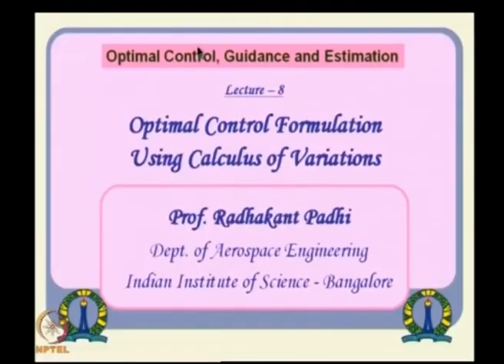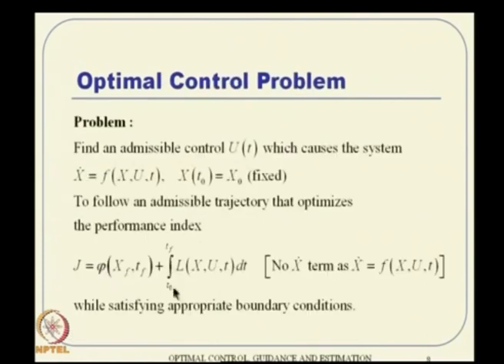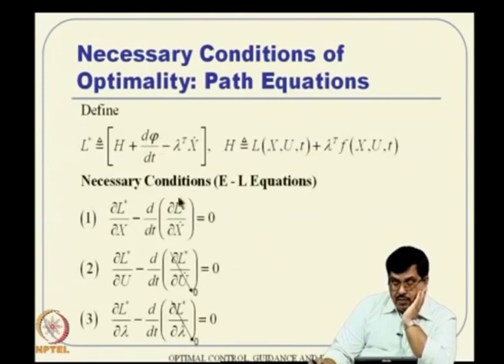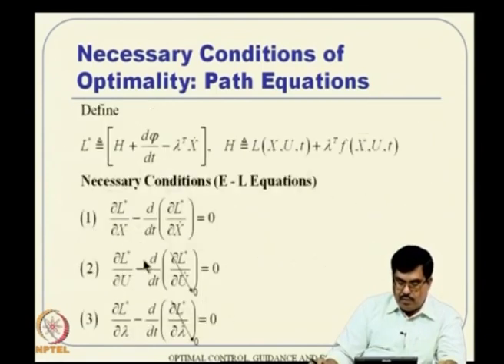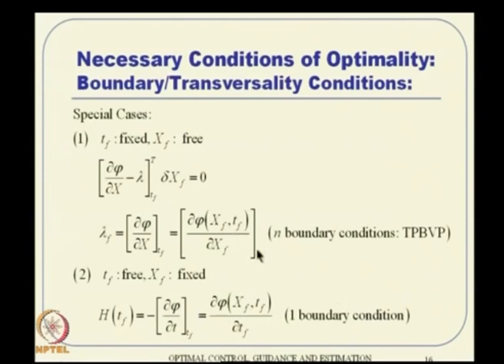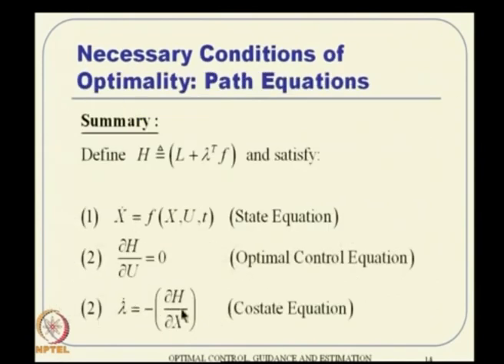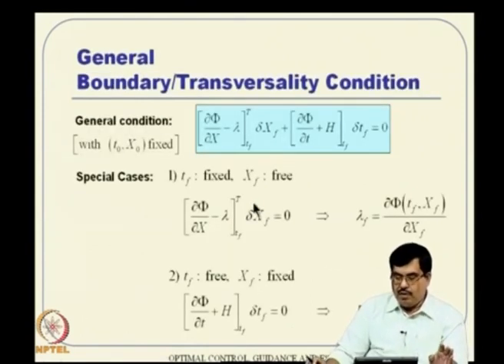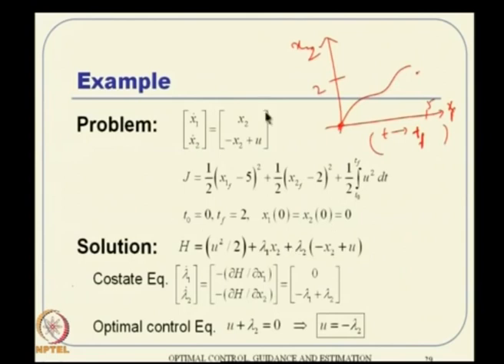Lec 08: Optimal Control Formulation Using Calculus of Variations